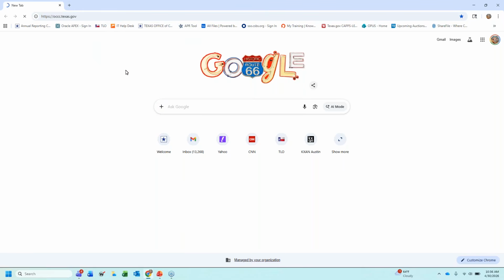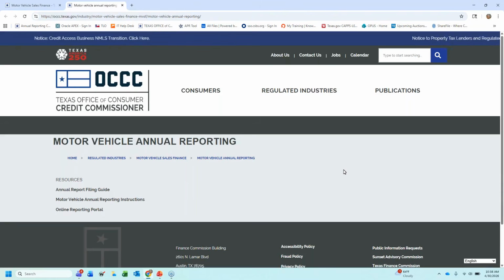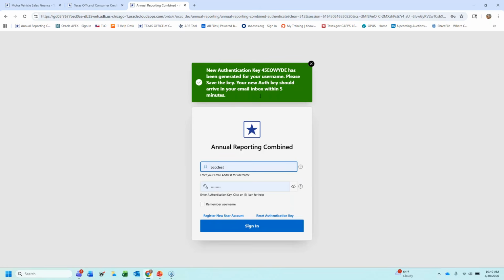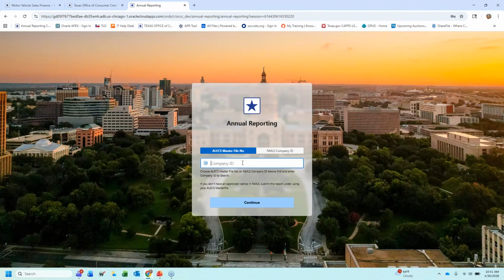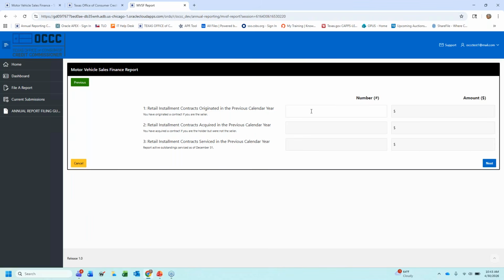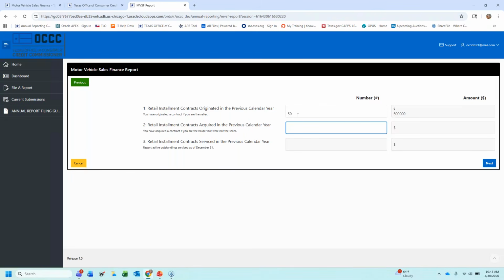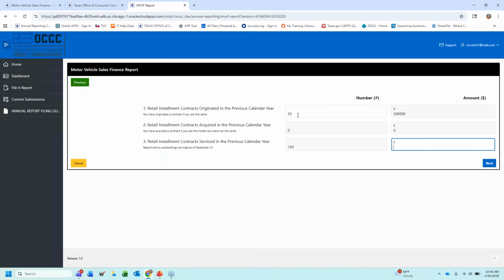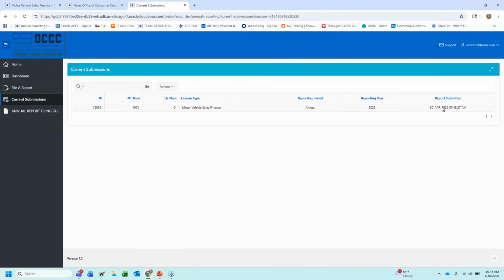Motor Vehicle Annual Reporting Example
This demo provides all the necessary tools to file a Motor Vehicle Annual Report in the new portal system.